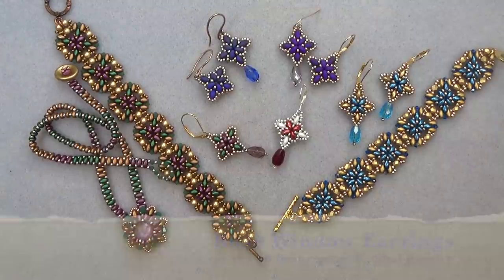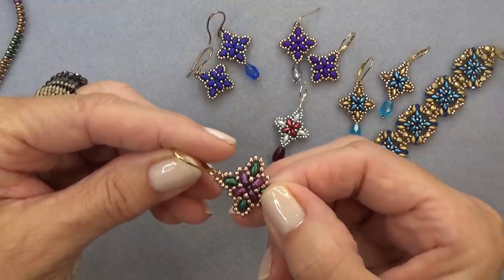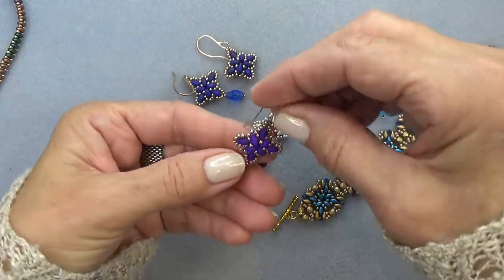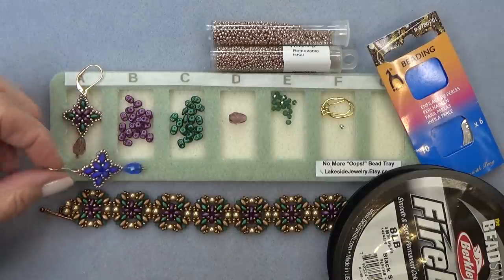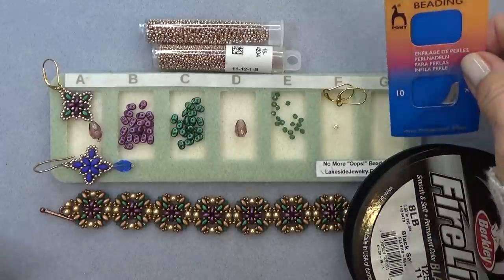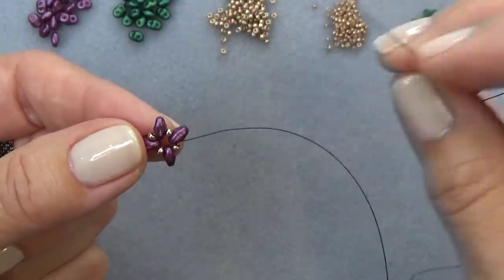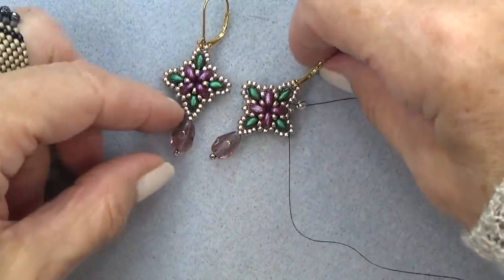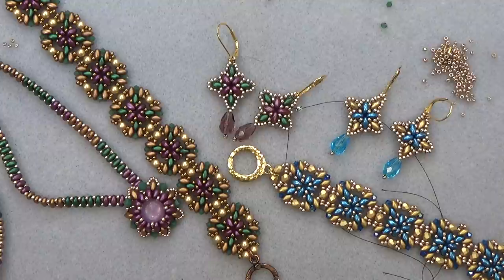Rose Window Reversible Earrings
No More Oops Bead Tray - Etsy shop
LakesideJewelry.etsy.com

Materials: All seed beads are Miyuki
2 colors of SuperDuos
8 - 3mm Bicones (Palace Green Opal)
11/0 Seed Beads (Miyuki Duracoat Champagne)
15/0 Seed Beads (Miyuki Duracoat Champagne)
2 - 8x6mm Crystal Faceted Tear Drops or drop of your choice
2 Leverback Ear Wires
Size 10 and 12 Beading Needle
8lb. Fireline Black Satin & Black Wildfire (for necklace)
Stop Bead

Blue Earrings
Matte Neon Blue and Aztec Gold (or any matte gold) SuperDuos
Capri Blue Bicones 3mm
11/0 Duracoat Gal. Champagne 11-4204
15/0 Duracoat Galvanized Champagne 15-4204
Aquamarine Crystal Drop

Purple & Green (Video)
Emerald SuperDuos
Matte Bordeaux SuperDuos
11/0 Duracost Galvanized Champagne 11-4204
15/0 Duracoat Galvanized Champagne 15-4204
Amethyst Crystal Drop

Cobalt
Cobalt or Neon Blue SuperDuos
11/0 Duracoat Galvanzied Champagne 11-4204
15/0 Duracoat Galvanized Champagne 15-4204

Red & White
Pastel White SuperDuo
Lipstick Red SuperDuo
11/0 Silver Plated
15/0 Silver Plated
Red Crystal Drop

Links to beads and bead websites and supplies:
This helps me continue to create quality content for free on my channel.  You can use them or not so no pressure =) Nor do you have to purchase if you use my link to look at the products.

Amazon prime Links:

*Parker & Bailey Copper and Brass Polish

*Amazon - My Magnifying Desk Light

*Neon Matte Blue DuperDuos

*Pastel Bordeaux SuperDuos - Amazon

*11/0 Miyuki Seed Beads Duracoat Gal. Champagne